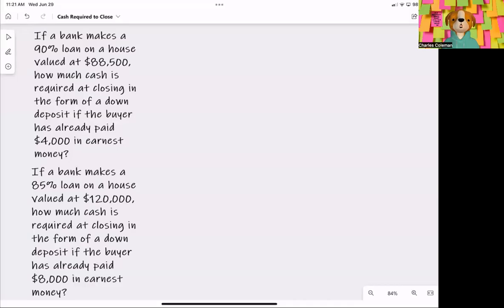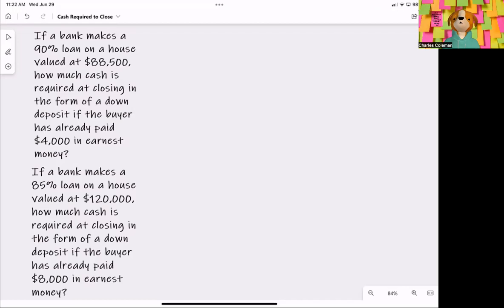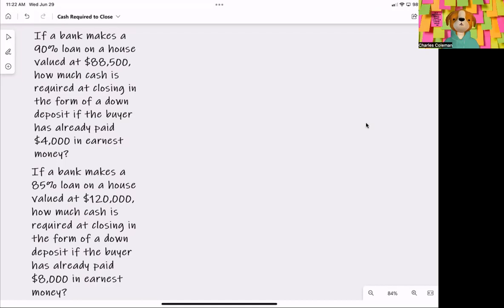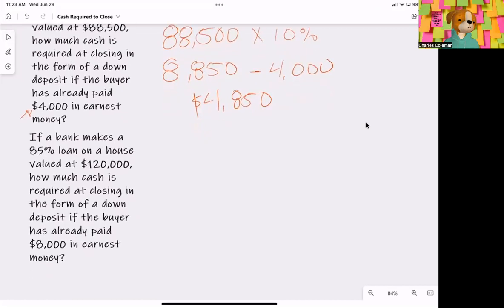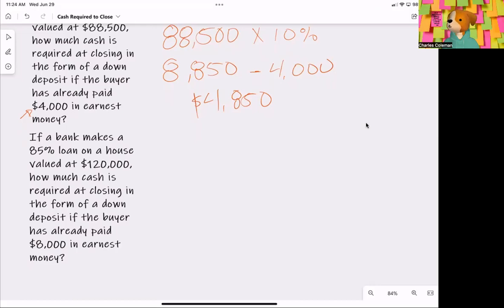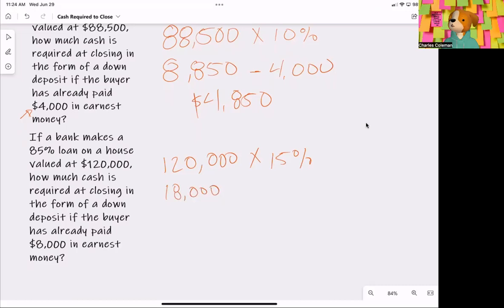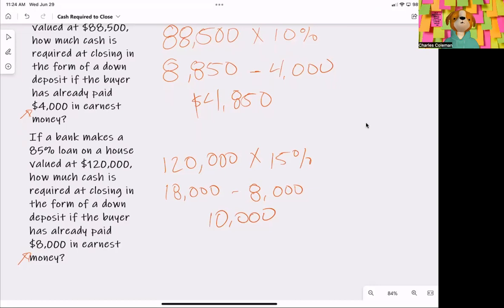Cash Required to Close - Real Estate Exam Prep - Math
One of the questions you may run into on the real estate exam is around how much cash the buyer needs to bring to the day of close to close on their property.
For exam purposes you are going to figure out how much the bank is going to "cover" of the purchase price & the buyer has to cover the "gap" - their earnest money they brought in the beginning stages of the contract.
Check out this video to see how the math is done for the purpose of the Real Estate exam!